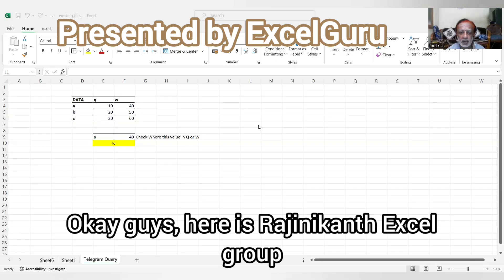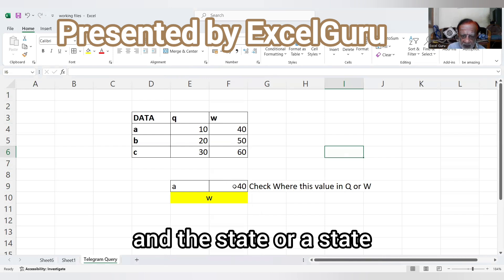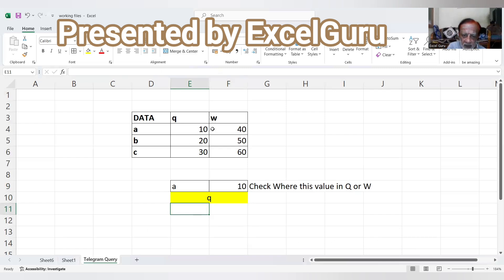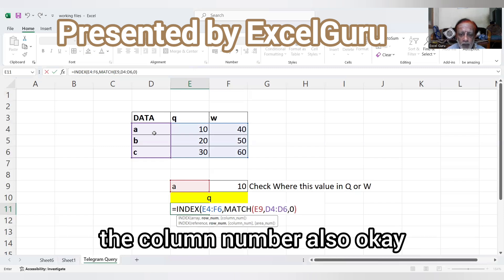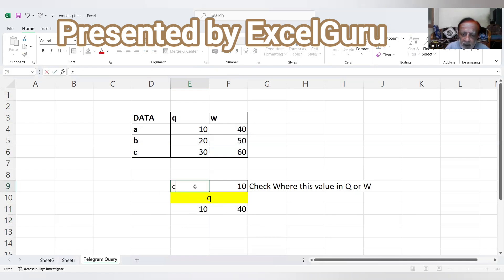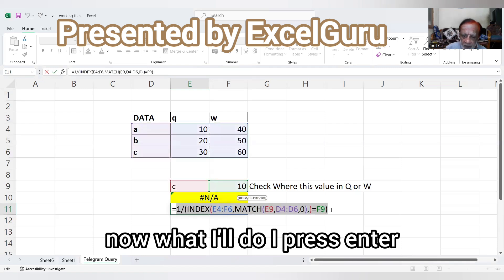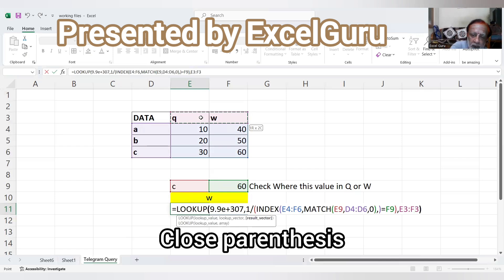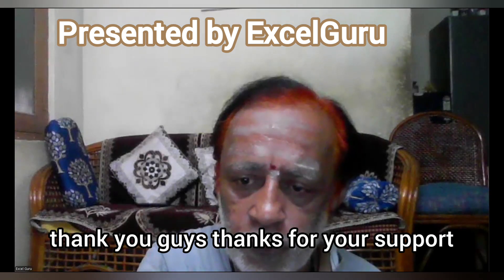GROUP QUERY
presented by Excel Guru

if u do so, will be taken legal action against them

data validation will blanks are in range
most frequently occurring value
sorting alphabetical order

excel guru
Excel challenges
ms excel
mis challenge
excel challenges
MNC company interview questions
frequently asking Excel interview questions
Real excel interview questions